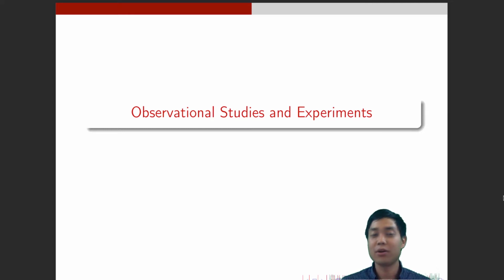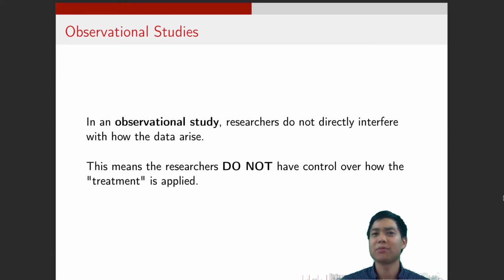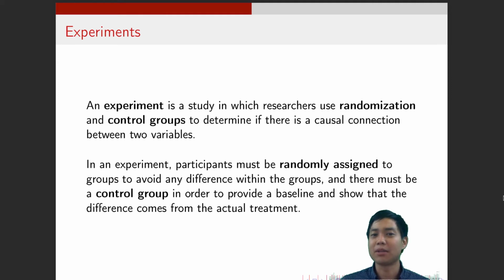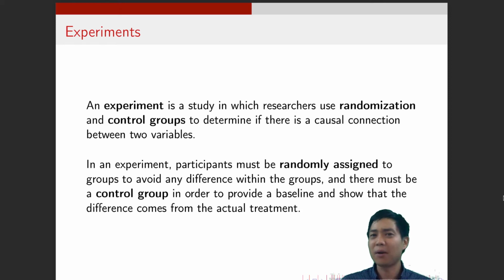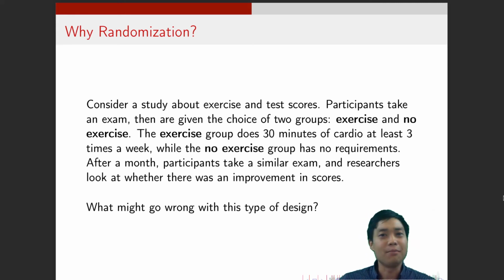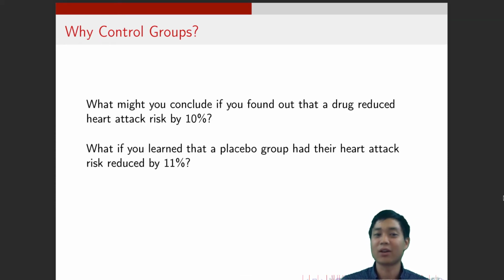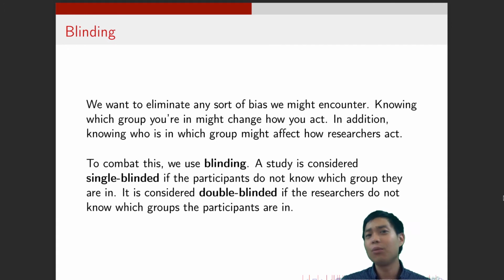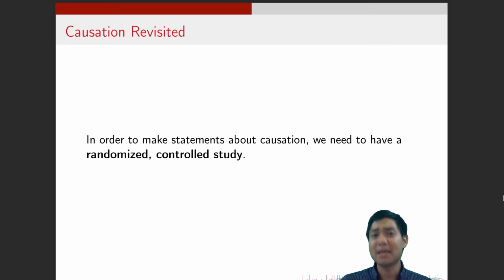Observational Studies And Experiments